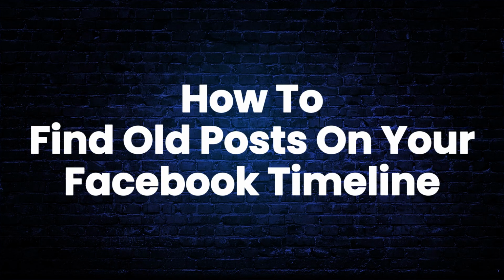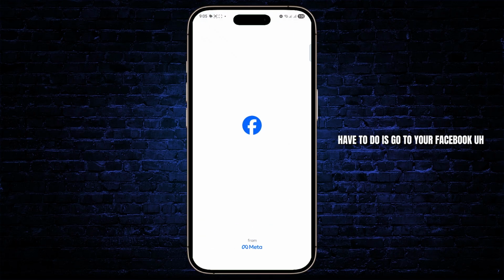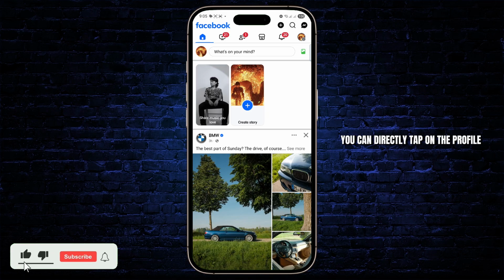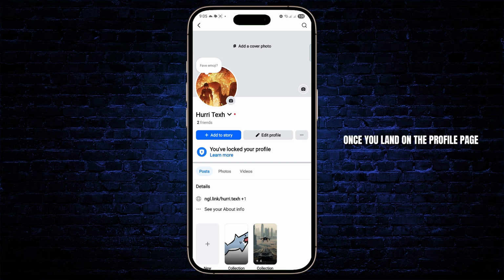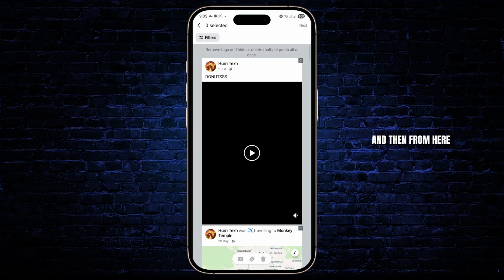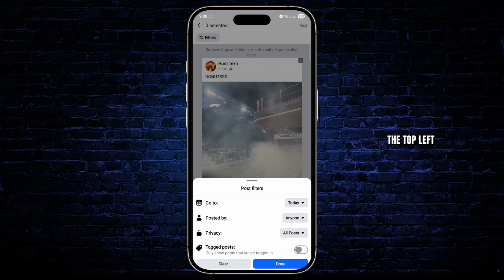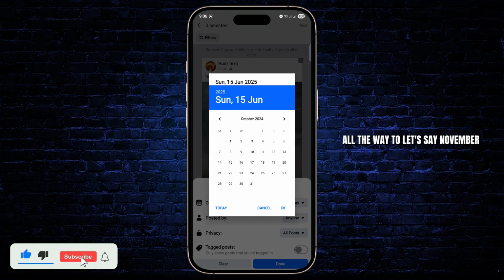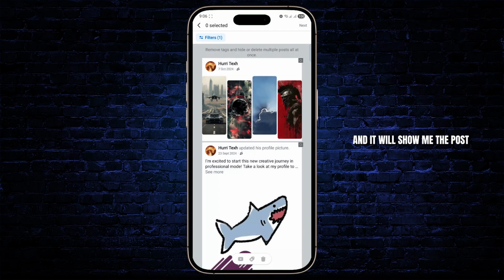How To Find Old Posts On Your Facebook Timeline [UPDATE]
Looking for an old Facebook post but don’t want to scroll for hours? 🕵️‍♂️📱 This updated 2025 guide will show you exactly how to find old posts on your Facebook timeline — quickly and easily!

What You’ll Learn in This Video:
✅ How to search for old Facebook posts using keywords and filters
✅ How to navigate your Activity Log and Timeline efficiently
✅ How to find posts by date, person, or post type
✅ Bonus tips for organizing and managing your Facebook history

Whether you’re trying to revisit a memory, find a specific conversation, or clean up your profile, this tutorial gives you full control over your timeline.

📌 Chapters:
⏱ 0:00 - Introduction
⏱ 0:10 - How To Find Old Posts On Your Facebook Timeline